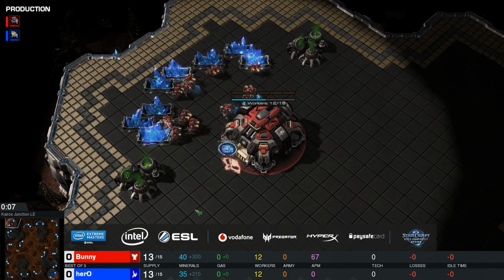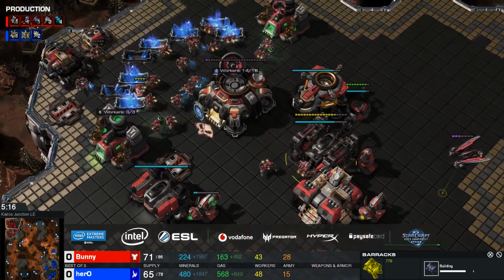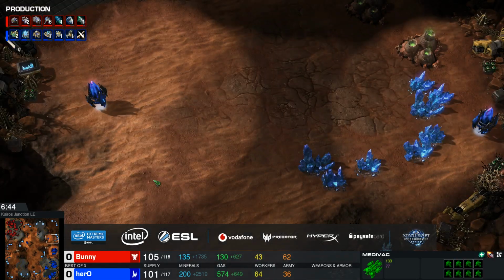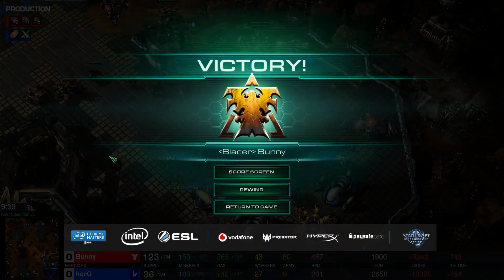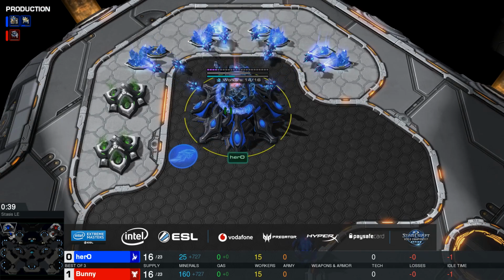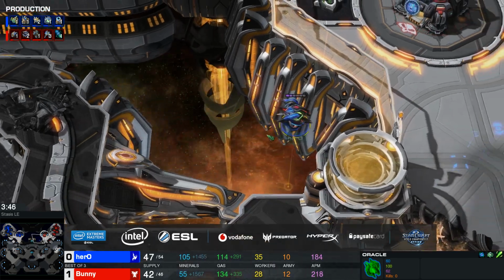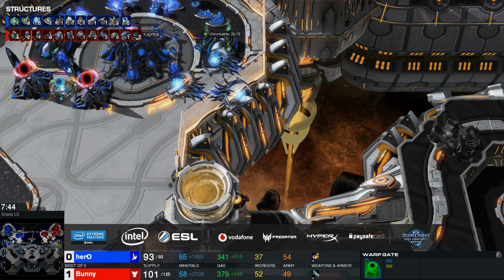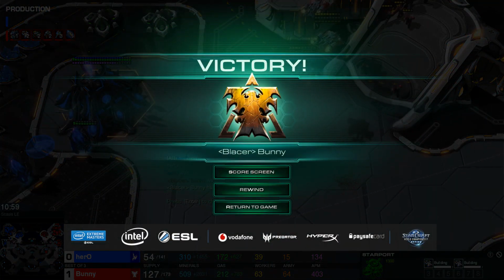Katowice EU Server Qualifier: Bunny(T) vs. herO(P)